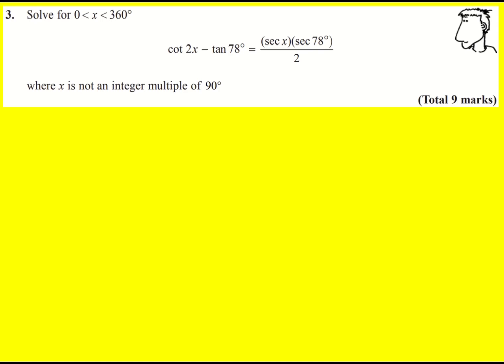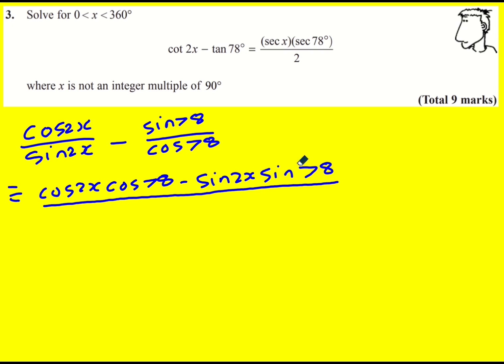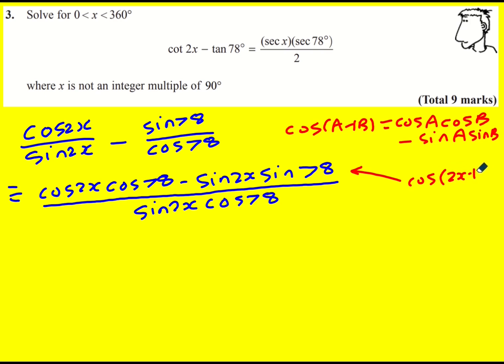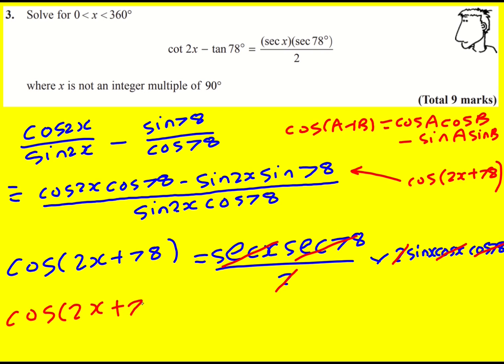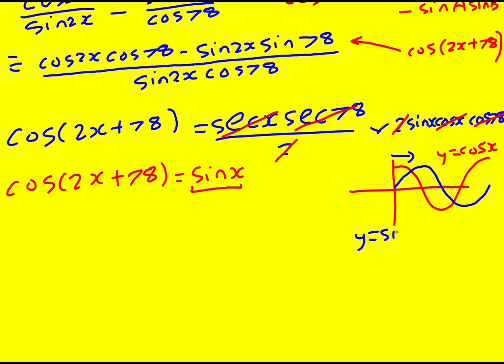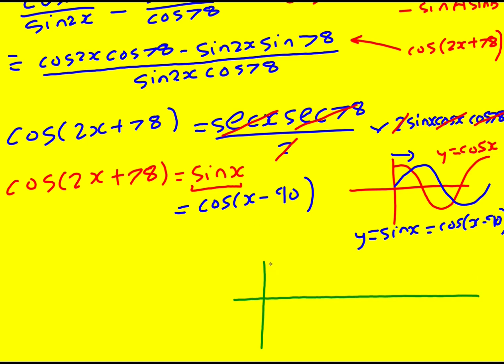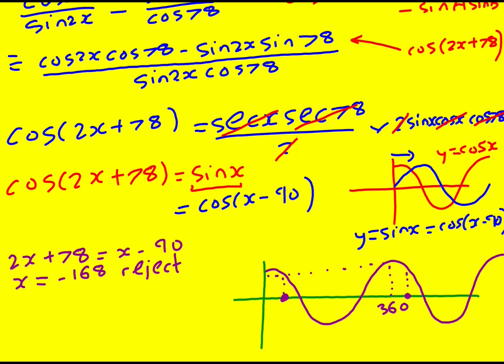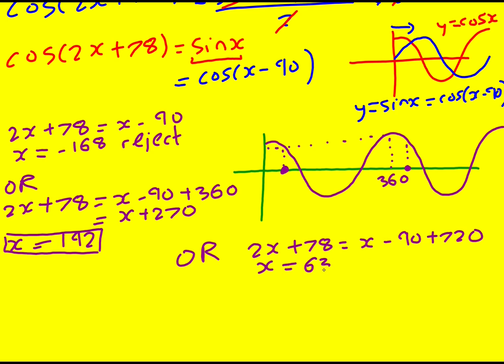AEA 2015 q3 (Maths: Advanced Extension Award)